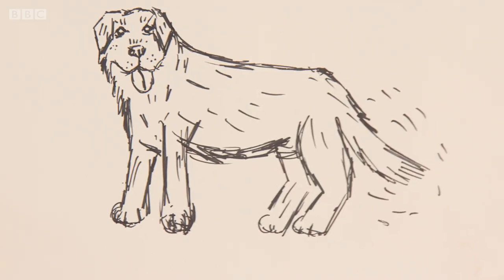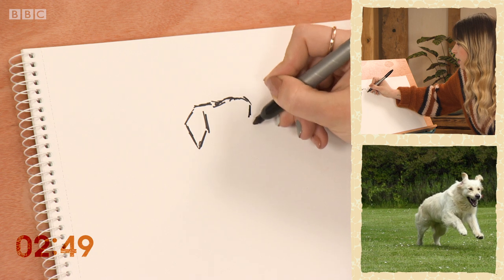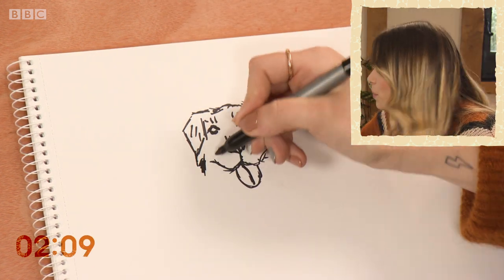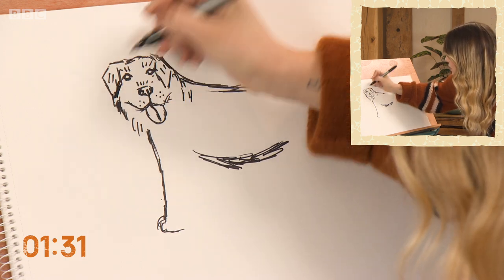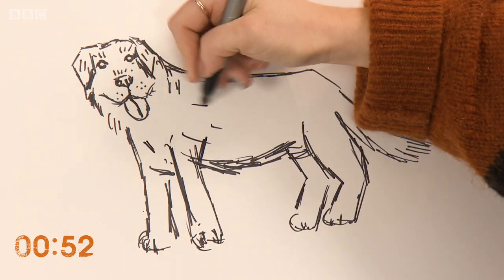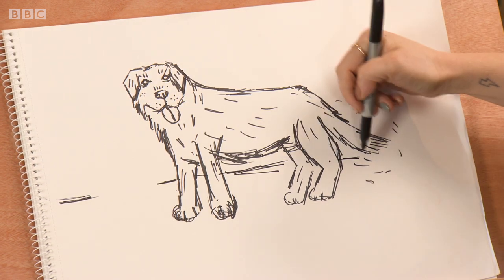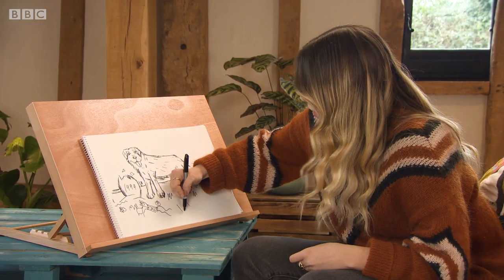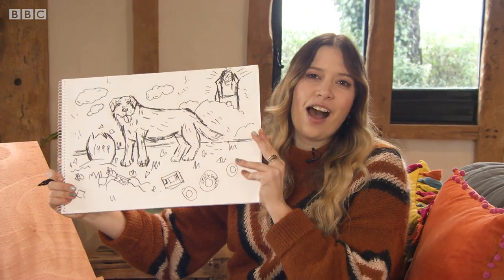How to Draw a Dog in 3 Minutes! | Earth Sketch Pad | BBC Earth Kids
This fluffy friend has struck gold! With their webbed toes and rudder-like tails, golden retrievers are excellent swimmers, with an extra outer layer of waterproof fur.

Earth Sketch Pad Episode 7 with Lorna Harrington
Ever wanted to draw a squirrel (decking a grizzly bear), an aardvark (with its nose stuck in a hoover), or a goose (ruining a kid’s birthday party)? Armed only with a pad of paper, jumbo markers, and a dollop of mischief, a host of artists and creators share their tips, tricks and hacks for drawing bugs, birds and beasts.

Lorna Harrington - Presenter
Geoff Coward - Director
Neil Mossey - Series Producer
Chris Allen - Executive Producer
Pauline Stone - Production Manager
Ross Thomas - DOP
Bart Baker - Camera Operator
Jack Sandham - Sound Recordist
Simon Livingstone - DIT / Data Wrangler
Vanessa Bond - Designer
Katie Styles - Design Assistant
Lucia Tsappis - Hair & Make Up
Kim Winston - Guest Booker
Francesca Stone - Researcher
Sophie Pierce - Researcher
Ed Swabey - Editor
Ricky Martin - Editor